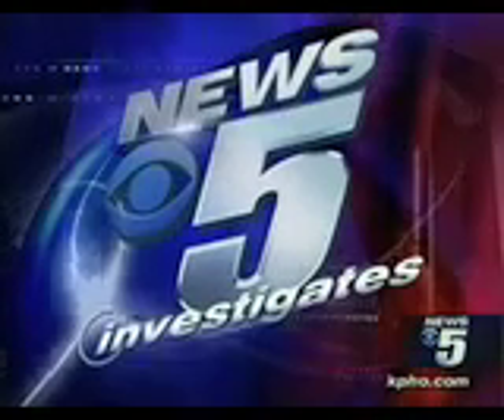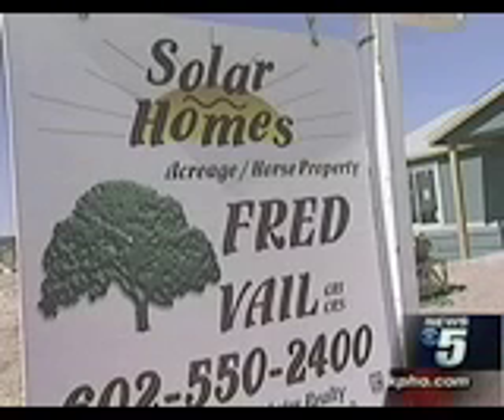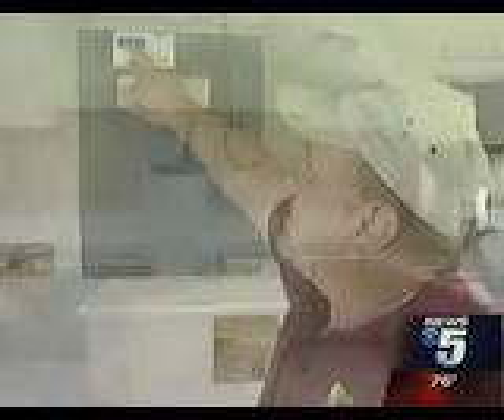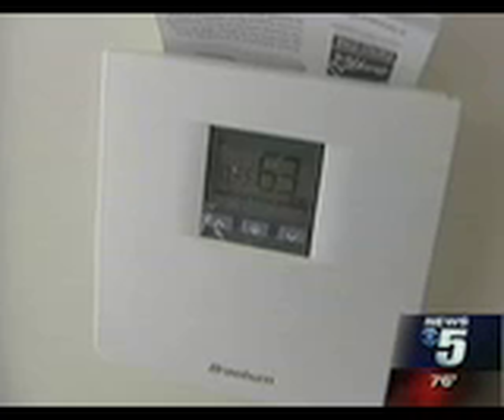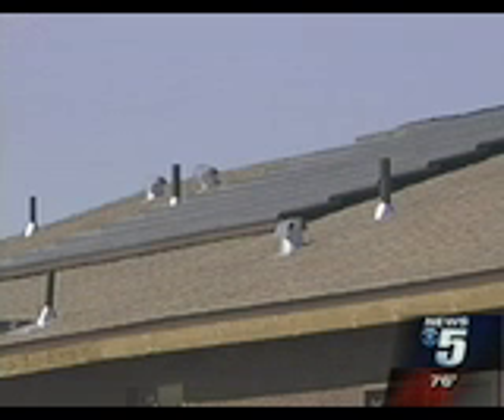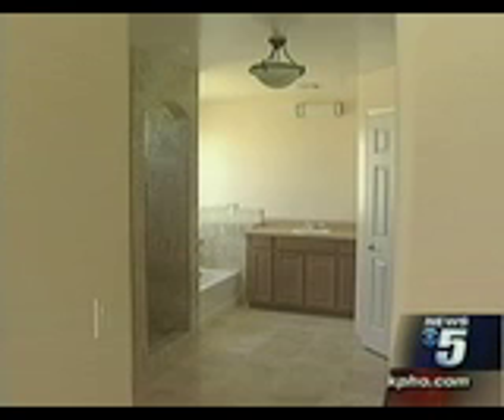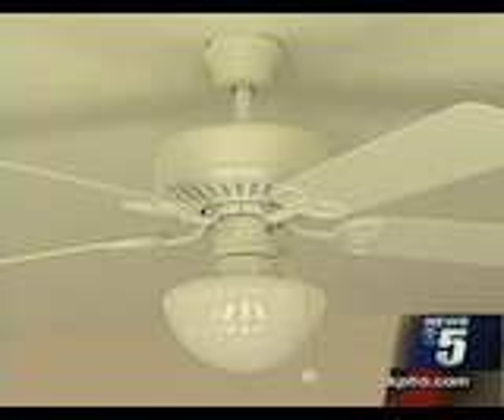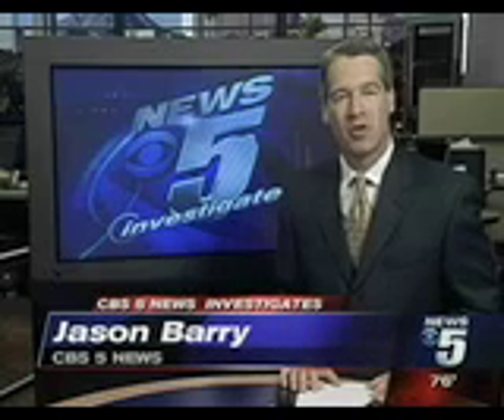Zero Energy Home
The first true zero energy home people can afford